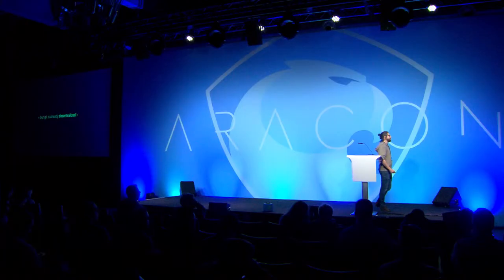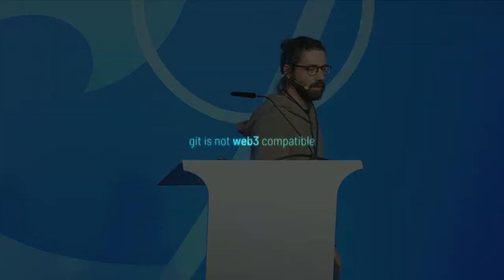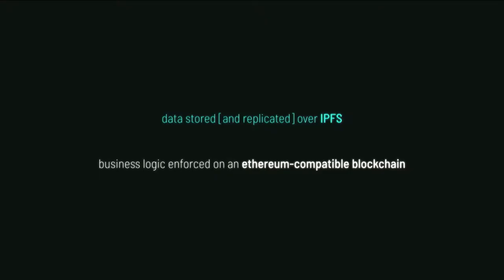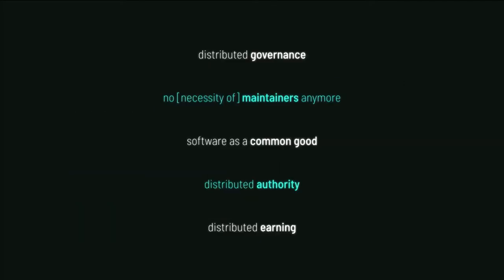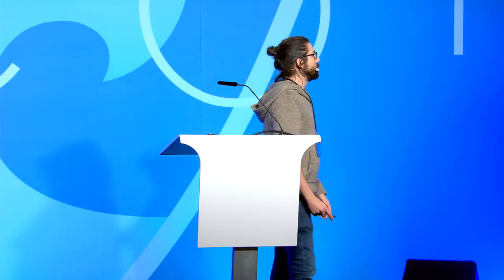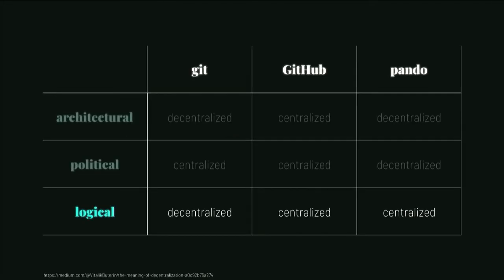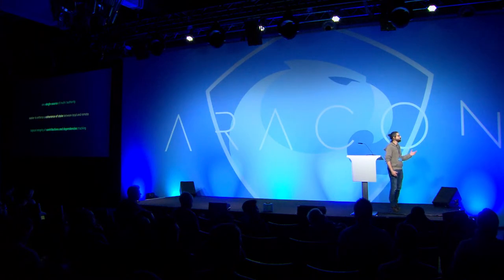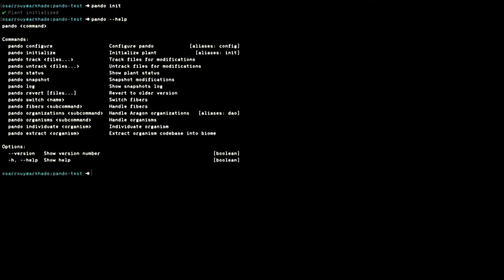Pando by Olivier Sarrouy - AraCon 2019